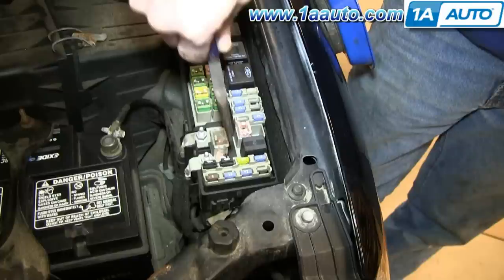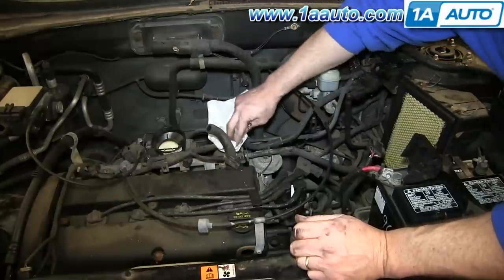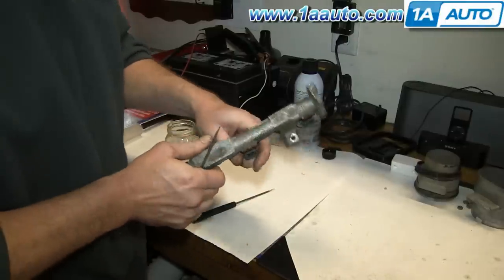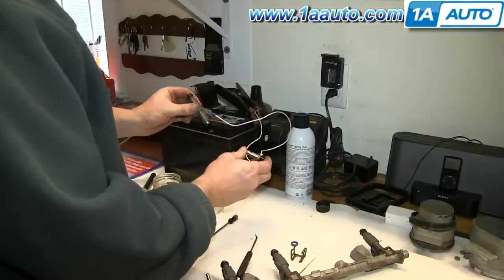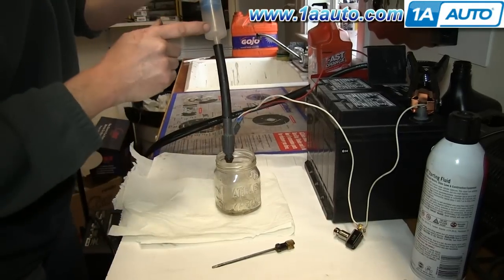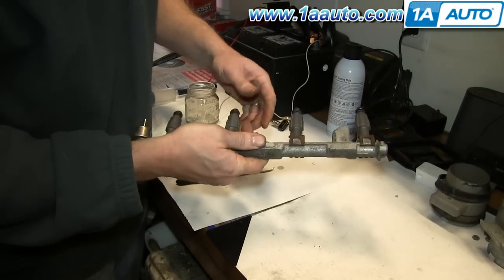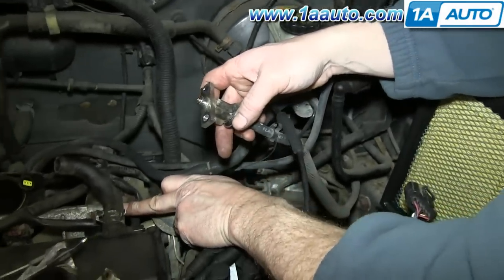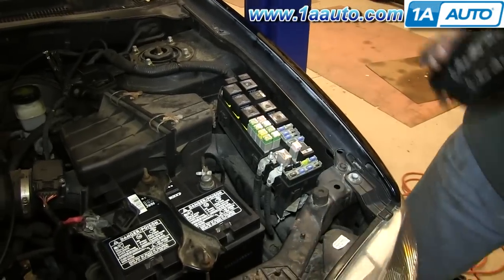How To Replace Fuel Injectors 01-07 Ford Escape 2.0L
1A Auto shows you how to repair, install, fix, change or replace a damaged, bent, or clogged fuel injector. This video is applicable to the 01, 02, 03, 04, 05, 06, 07 Ford Escape

This process should be similar on the following vehicles:
2001 Ford Escape
2002 Ford Escape
2003 Ford Escape
2004 Ford Escape
2005 Ford Escape
2006 Ford Escape
2007 Ford Escape

• Carburetor Cleaner
• Electrical Switch
• Rubber Vacuum Hose
• Syringe
• Wire or String